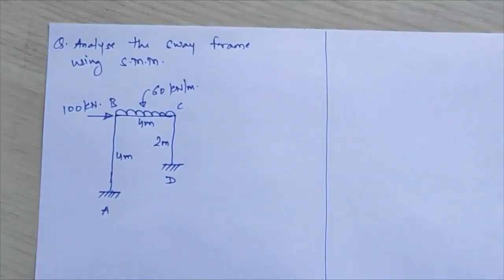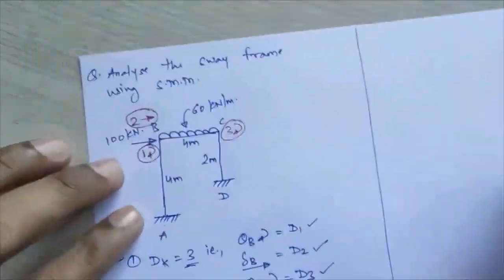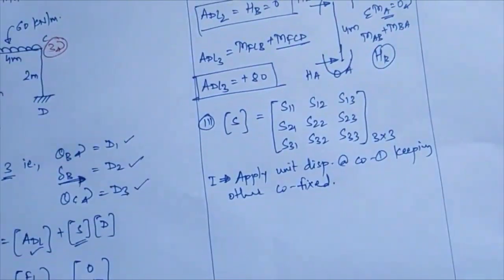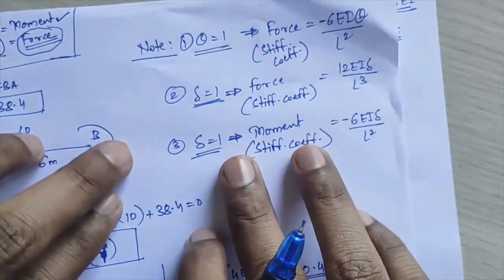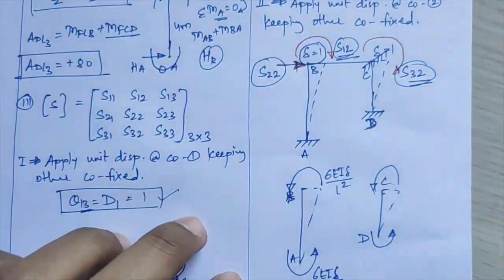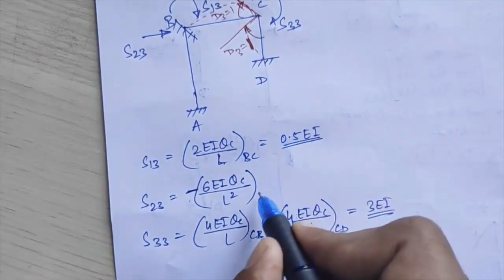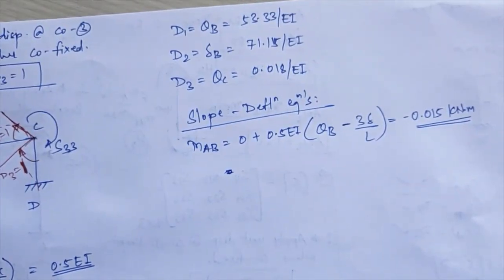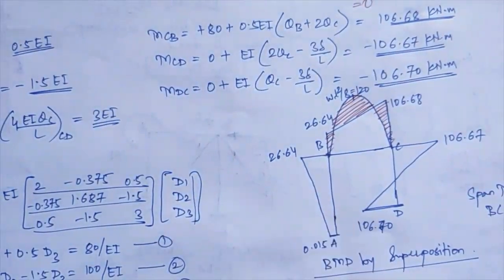Stiffness matrix method II Numerical 5 II Analysis of sway portal frame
In this lecture a sway portal frame is analyzed. Major changes are seen while calculating stiffness coefficient considering the swaying effect. This concept is explained very properly in this video.
Video Courtesy - Mr. Ganesh Shinde